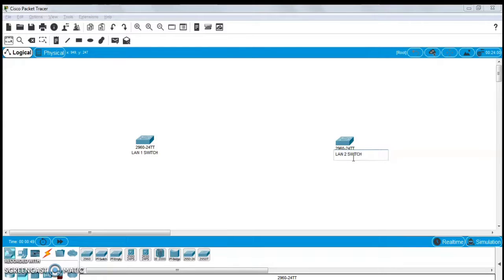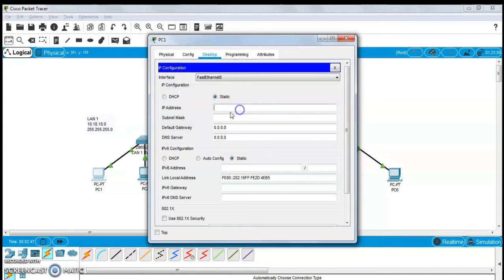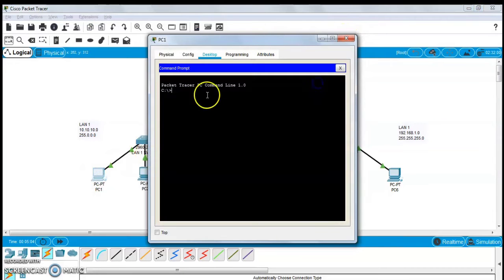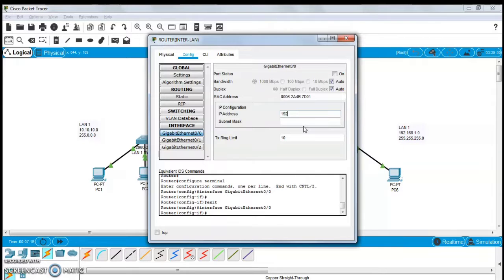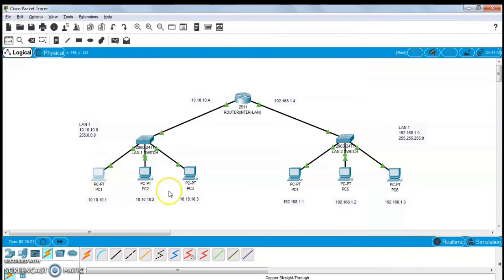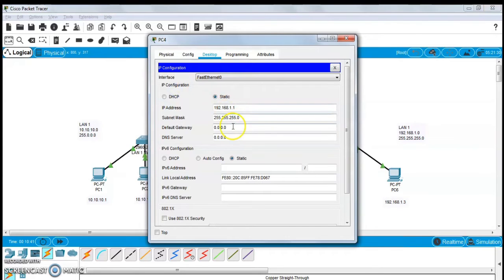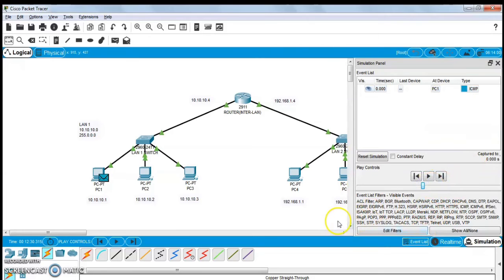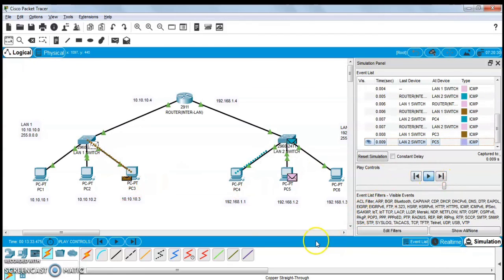How to establish/set-up a simple "Inter-LAN connection using a Router" in Cisco Packet Tracer